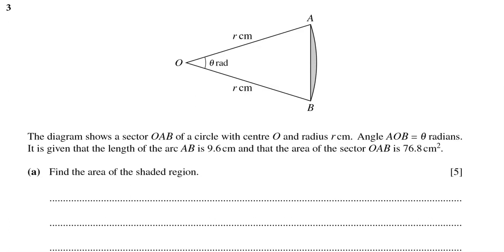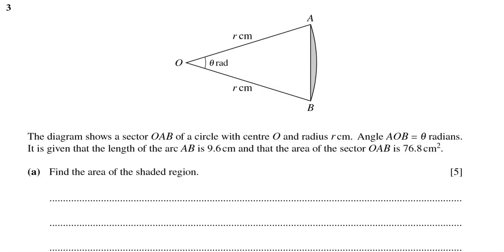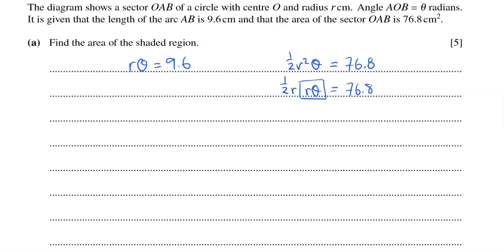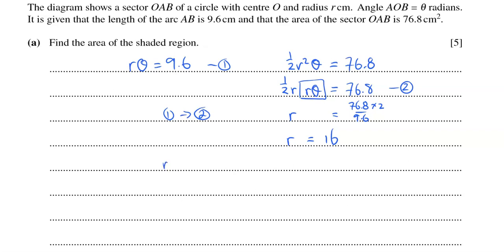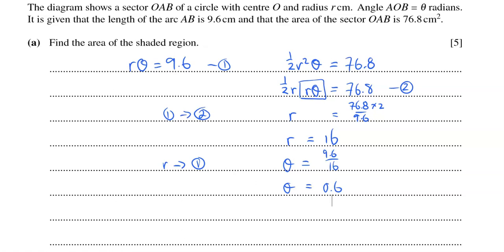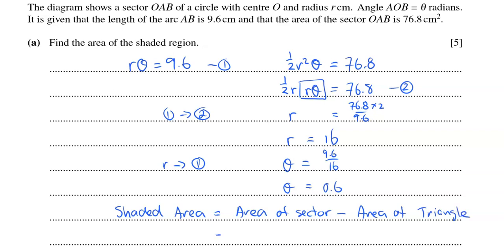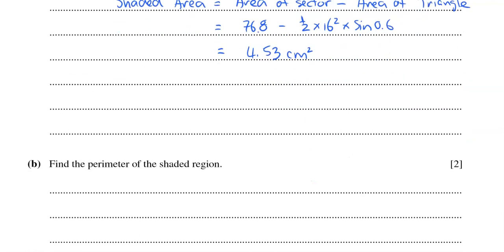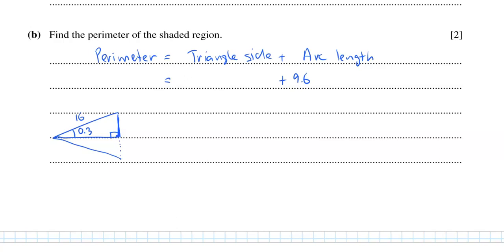Q3 Sector of Circle, Radians Arc Length/Area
Class Exam Practice using Question from:

Math Solution Cambridge A Level Pure 1 Exam 9709/13 May/June 2023
Q6 Sector of Circle, Radians Arc Length/Area